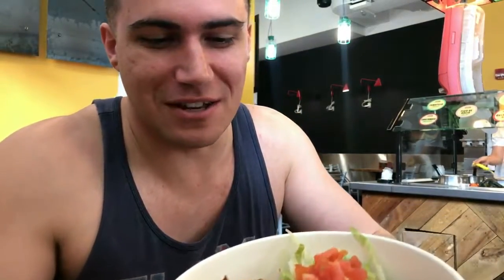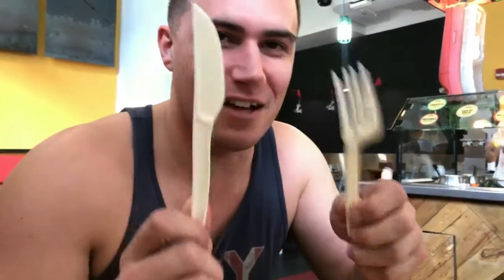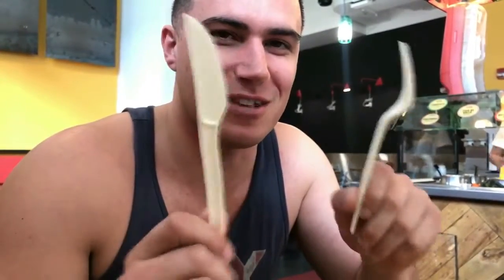LyfeStyle #1 Wes at District Taco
Wes is looking for Mexican food in the district.